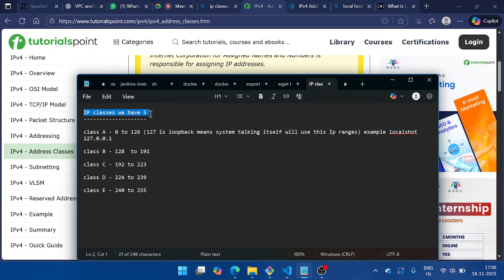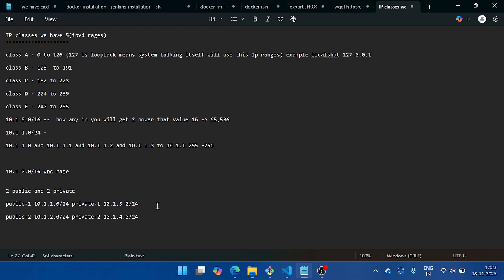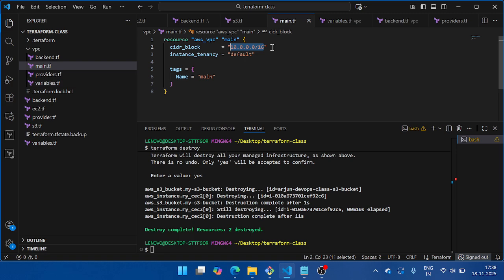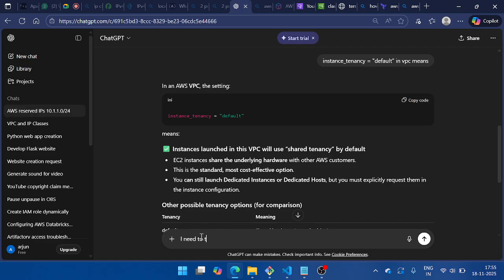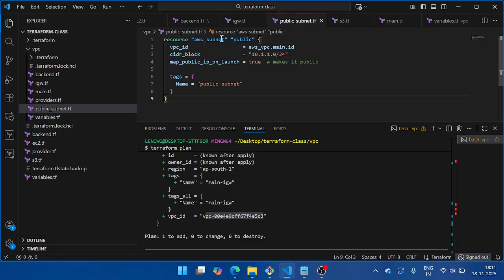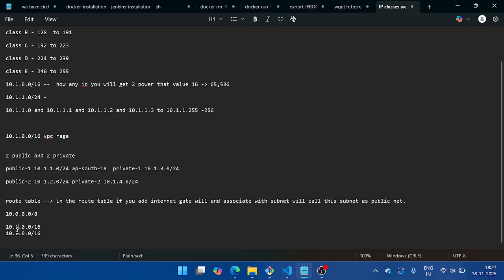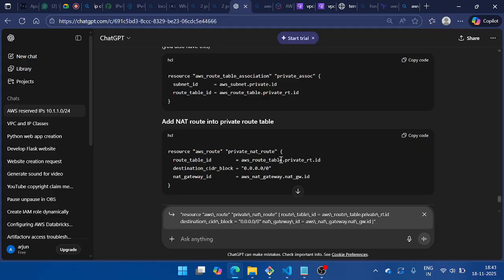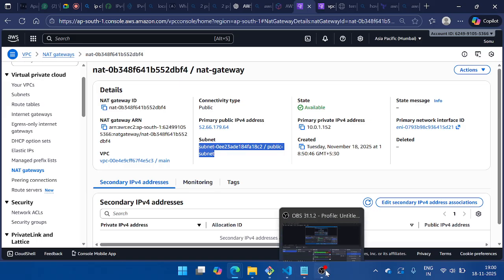Terraform tutorial with AWS -2 VPC, IGW, NAT GATEWAY SUBNETS